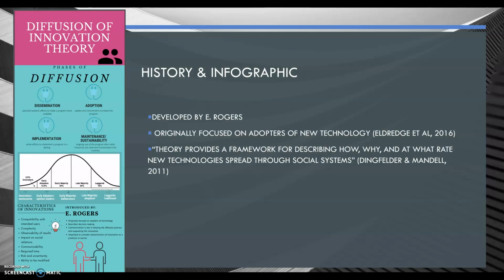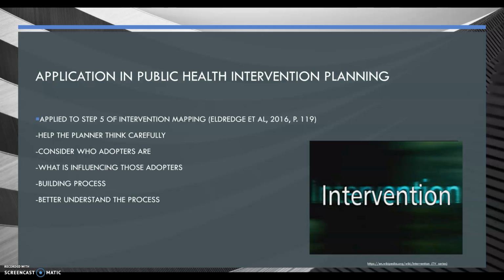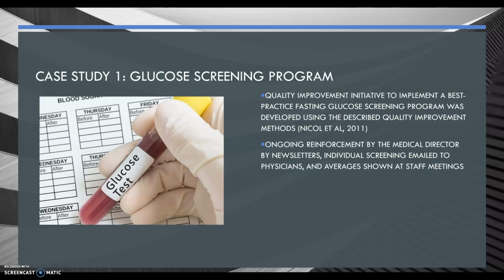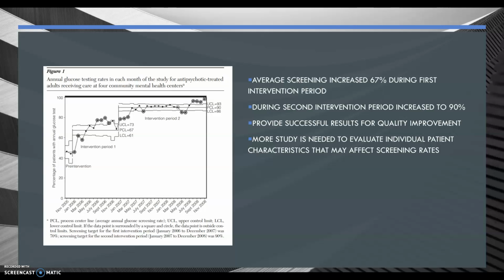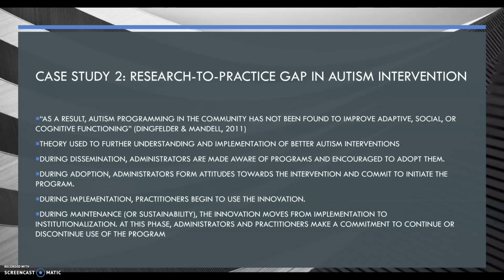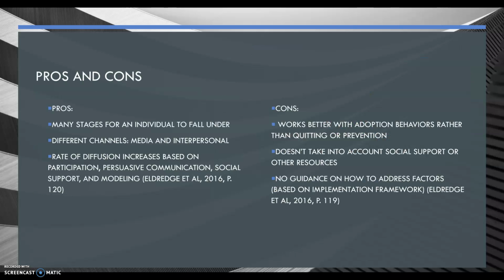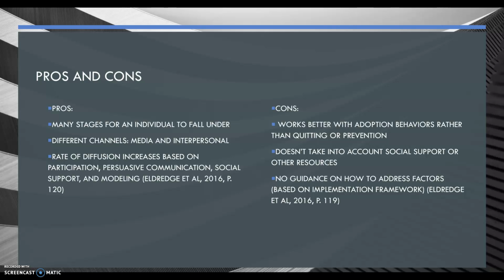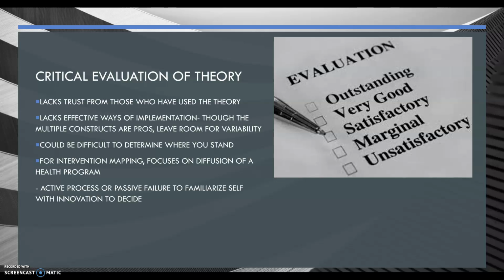Diffusion of Innovation Theory